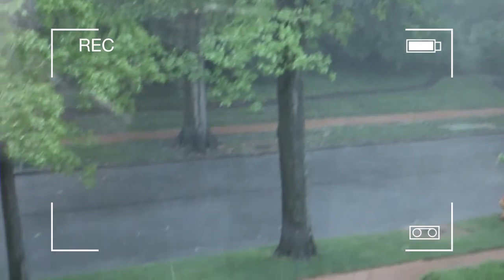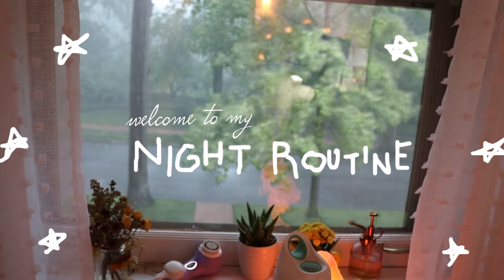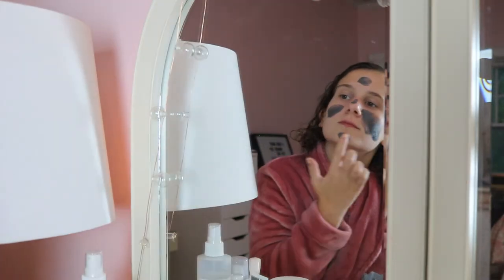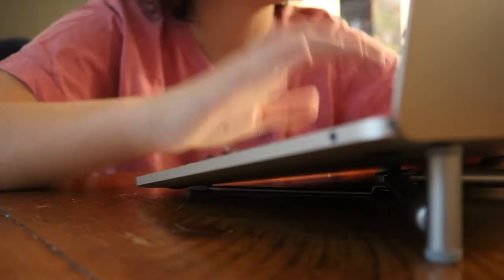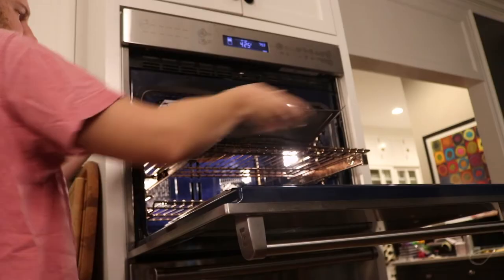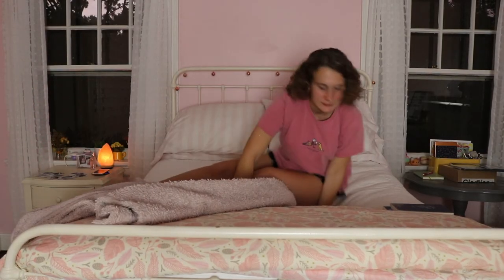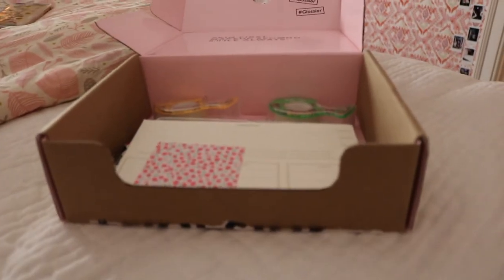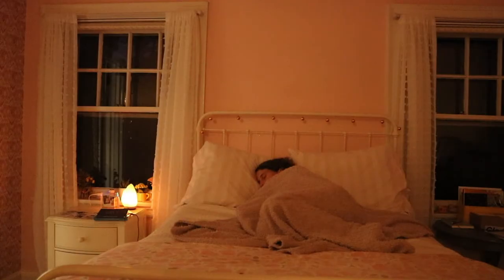summer night routine | 2018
I know that my uploads haven't been very consistent lately. I was hoping to upload this past week while I was on vacation, but the internet didn't work well enough to successfully upload :(